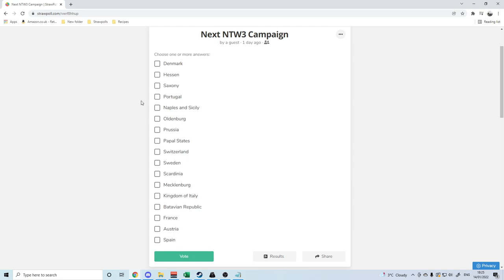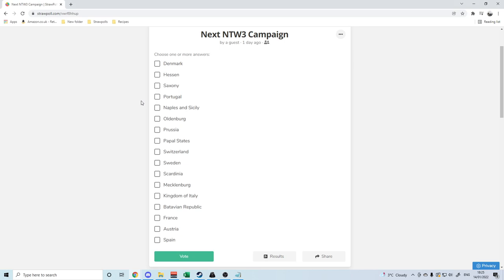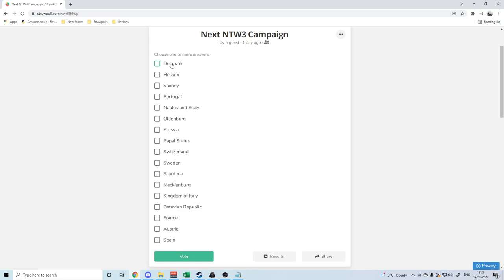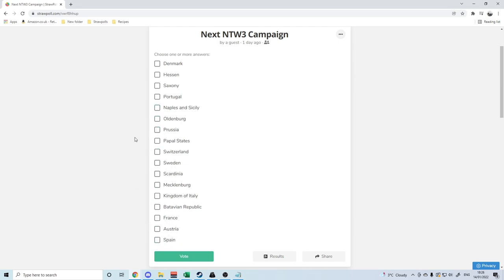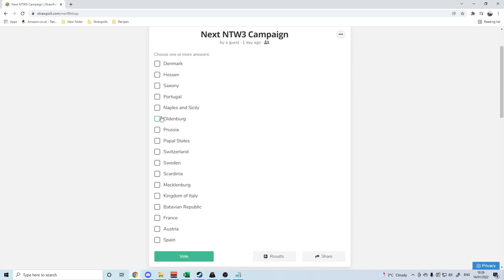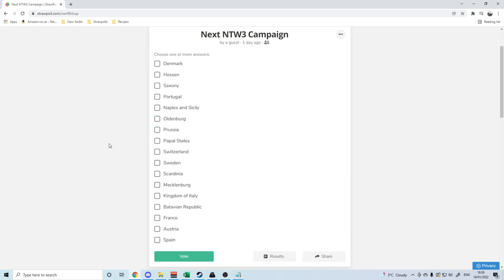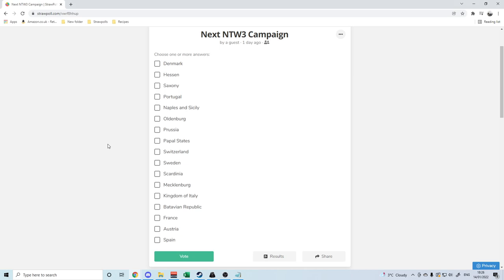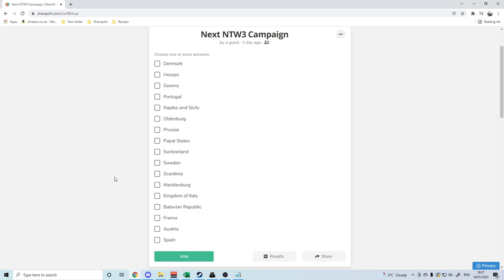NTW3 Faction Vote! VOTE CLOSED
Hey guys, it's faction vote time! The next campaign will be NTW3 and here's a list of playable nations. You can vote for multiple options so please vote all the ones you'd like to see, not just the favourite :)